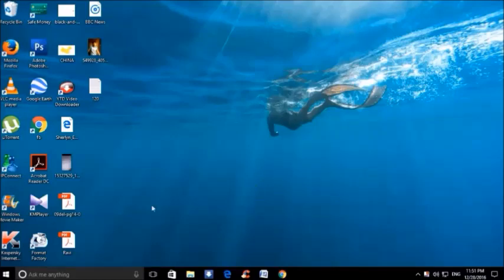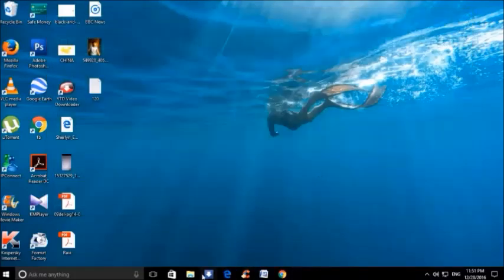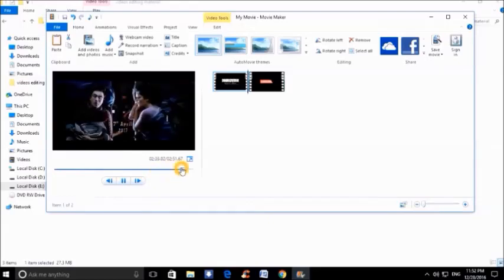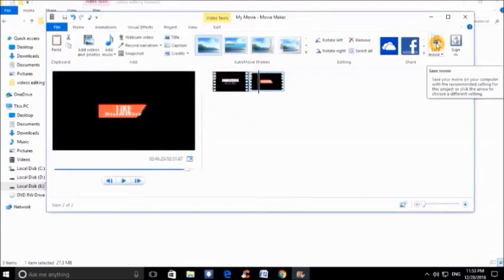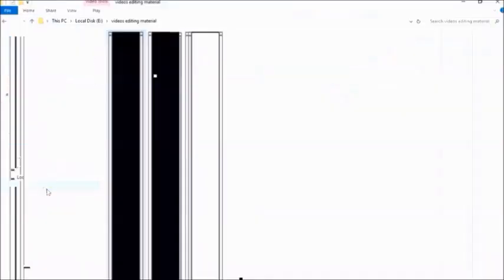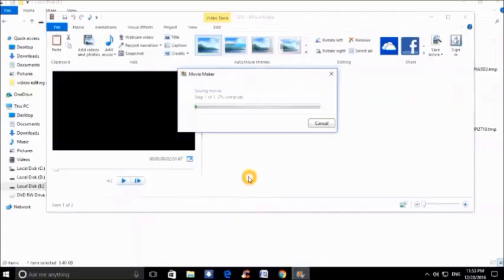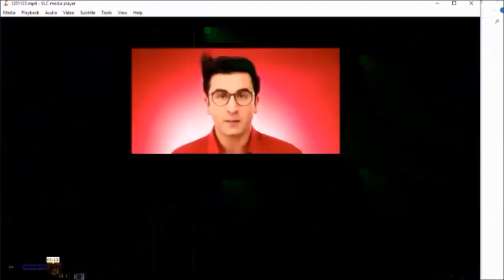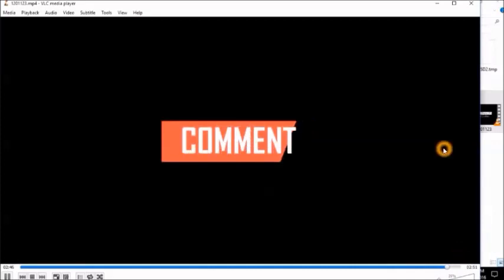Windows movie Maker live latest hack-Save video without registration Code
This is just a trick working for me hope it will work for you guys as well.
Steps:
1. Open WMM
2. Add your video
3. Do the editing what ever you want to do.
4. Then click on file
5. Save project
6. Save it in your desired directory
7. Open file location
8. Double click on the saved file
9. And simply click on save movie and it should work.